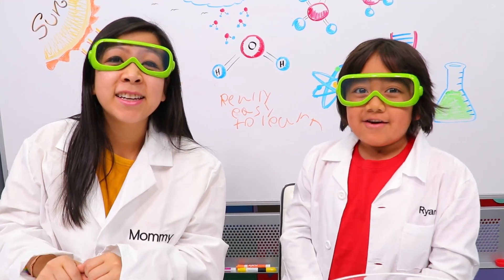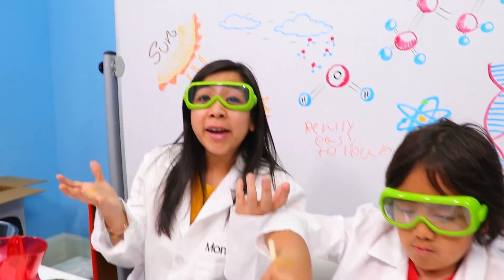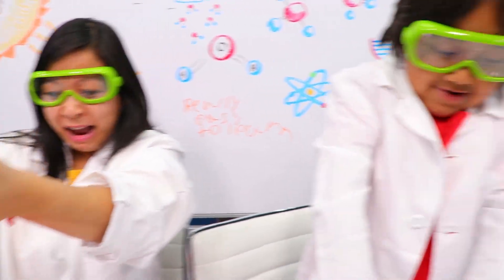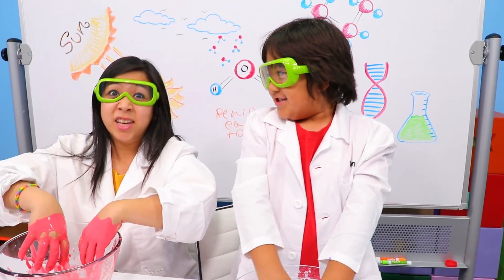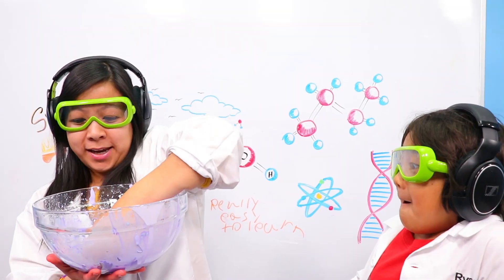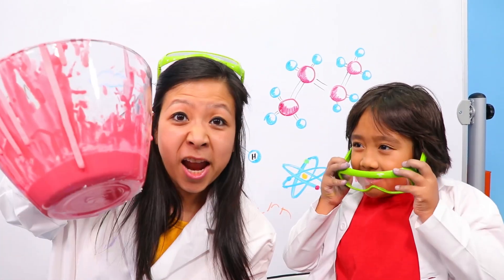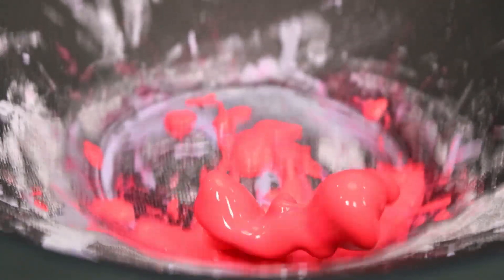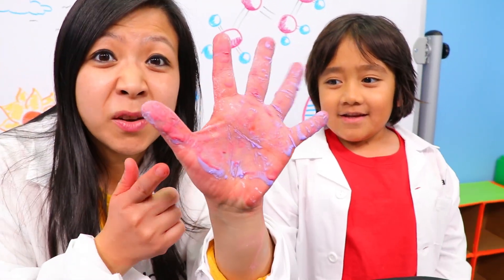Non-Newtonian Fluid Vibration on Speaker DIY Science Experiment!!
Non-Newtonian Fluid Vibration on Speaker DIY Science Experiment with Ryan's World! Learn how to make Ooblek and why it's also a solid and a liquid!